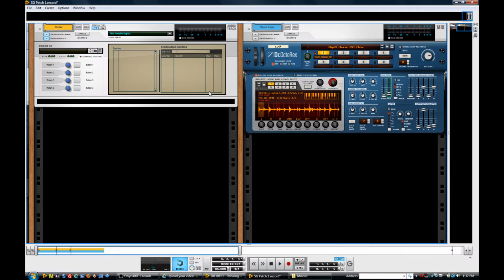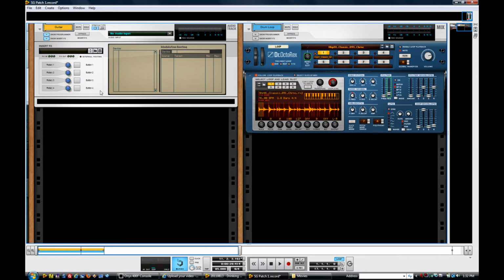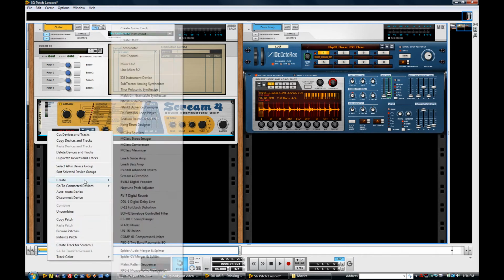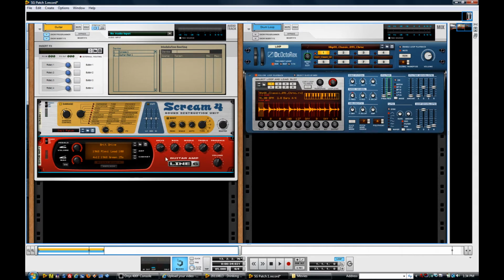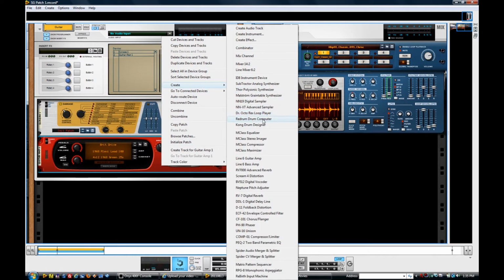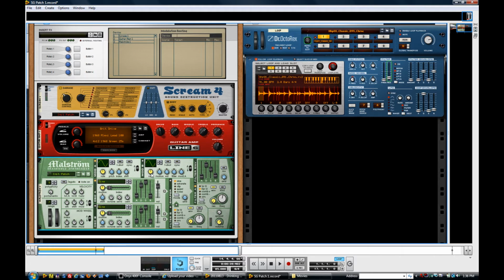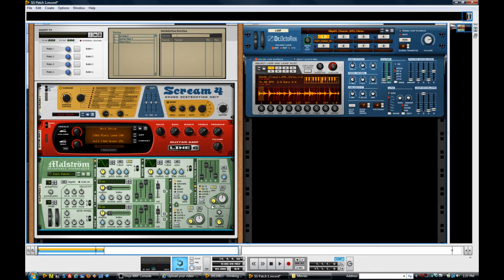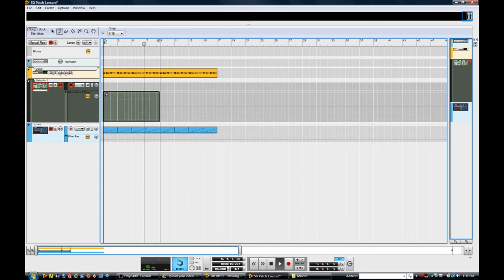Propellerhead Reason and Record Tutorial - Rhythmic Bandpass Effect Box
Here is a little tutorial video on how to make a rhythmic bandpass effect box for Propellerhead's Reason.  I have used this specifcially on guitar audio.  Someone asked me how I did it, and while I /told/ him how... I completely geeked out on the answer.  I thought it was a ripe opportunity for a video tutorial -- being I haven't ever done one, and always felt like I wanted to contribute to this genre of the community (video tutorials).

So here is my first offering.  I apologize in advance for all the lip smacking that goes on.  I hope you can bear.